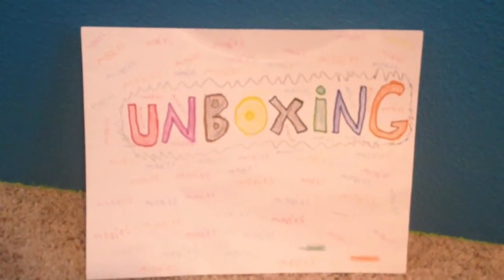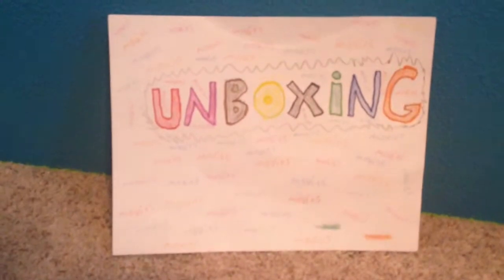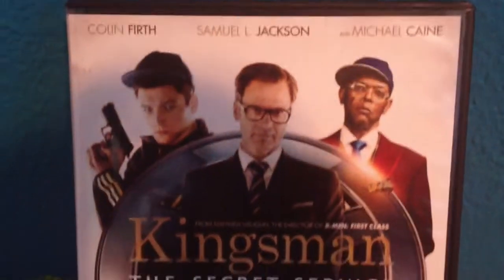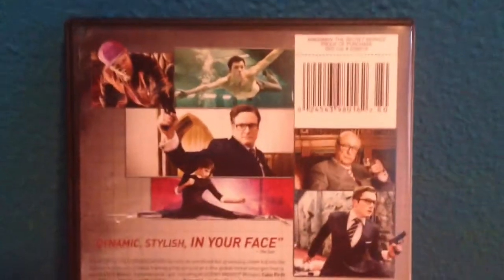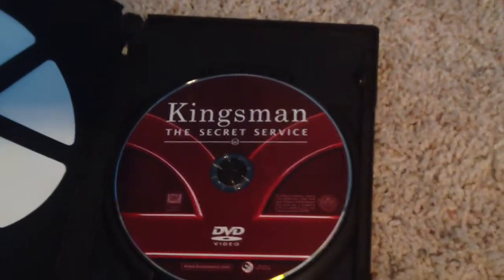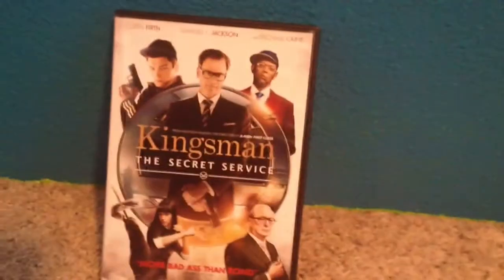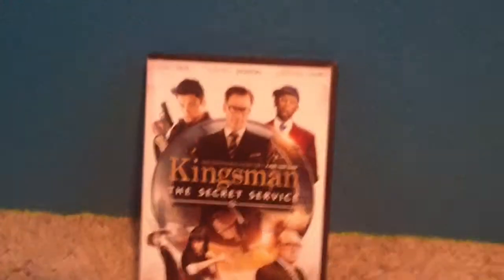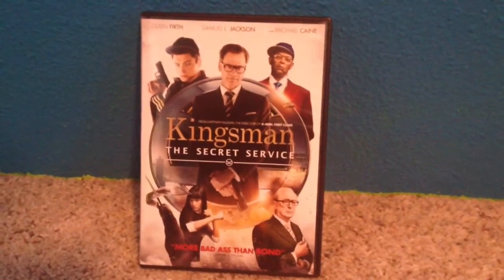Kingsman:The Secret Service DVD unboxing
Kingsman:The Secret Service DVD unboxing 50TH VIDEO!